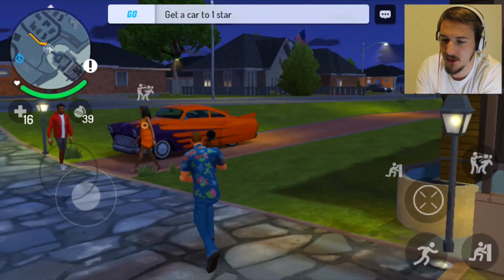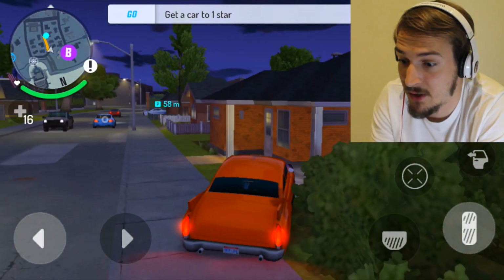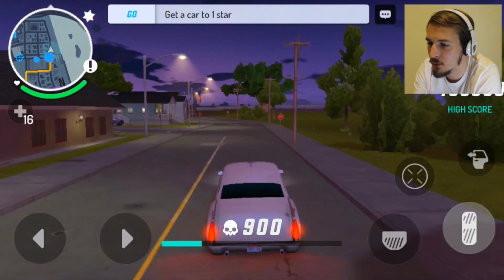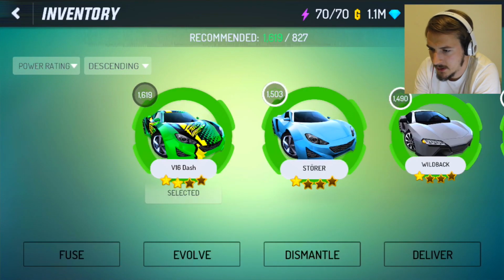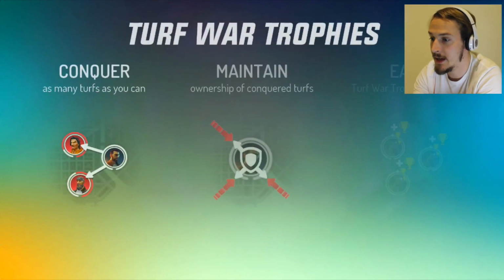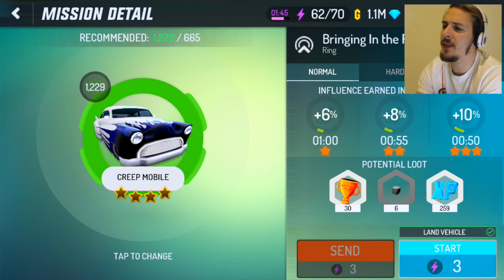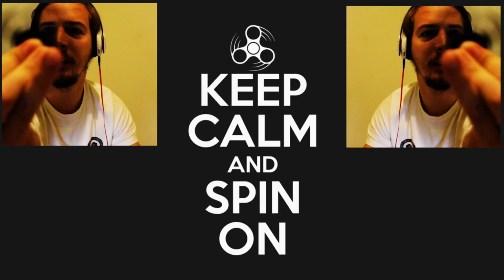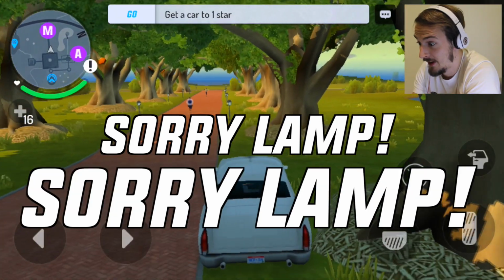THE CREEP MOBILE (4-STAR CAR) | Gangstar New Orleans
THE CREEP MOBILE | Gangstar New Orleans Gameplay! Today I'm reviewing the Creep Mobile - it's one of the best 4-star cars ever! It looks so awesome!

Gangstar New Orleans Appstore description:

The gold standard for open-world action-adventure series is back, in the fascinating city of New Orleans. With hundreds of vehicles, an outrageous arsenal, and complete freedom to roam this vast city, you have all the tools to become a criminal legend.

Biker gangs, crooked cops and even Voodoo priests prowl these streets and hide in the bayou. And you? You’re the least common criminal of all! Become a man on a mission to claim the Big Easy as your own criminal capital… by any means necessary.

- Discover an open world bustling with life... and crime!
• Take on dozens of story missions through varied districts, each with its own unique flavour, from the French Quarter to the slums and even the mysterious bayou.
• Enjoy the AAA graphics and soundtrack to experience the city's fascinating atmosphere.

- Defend your Turf and raid others
• Exclusive to Gangstar New Orleans, Turf Wars introduce new competition and excitement to your favourite series.
• Claim your Turf and defend it from your rivals -- the resources you'll gain will come in handy when it's time to craft new items.

• Create a character in your image using lots of customisation options!
• Equip, fuse and evolve hundreds of weapons, vehicles, gangsters and more to tailor your gangster skills to fit your personal style. From sniper to explosives expert, there are plenty of approaches -- which one will you pick?

*IMPORTANT* Gangstar New Orleans requires an iPhone 5 (or newer), an iPad mini 2 (or newer), an iPad (4th generation) (or newer), or an iPod touch (6th generation) (or newer). An Internet connection is required to play.